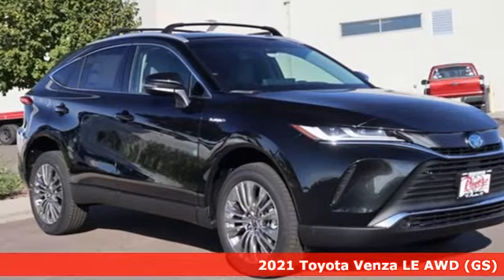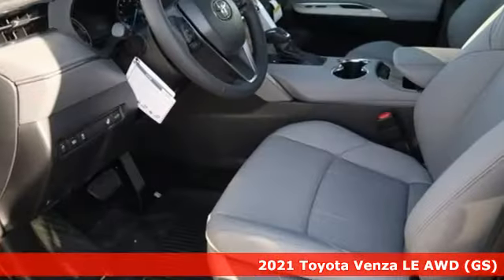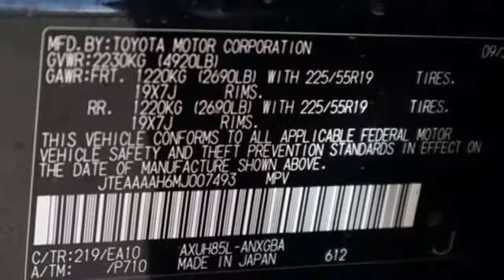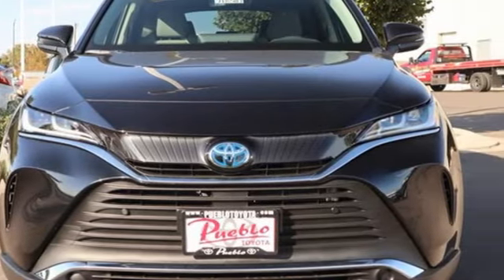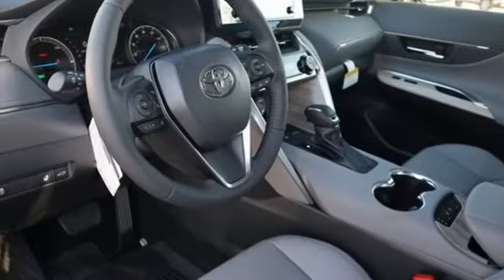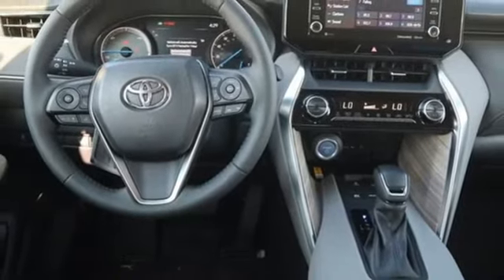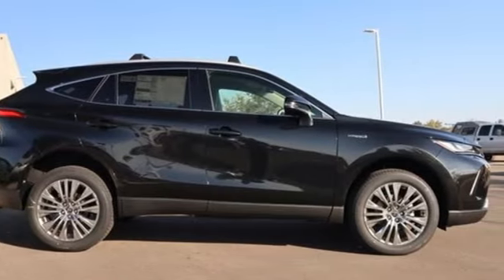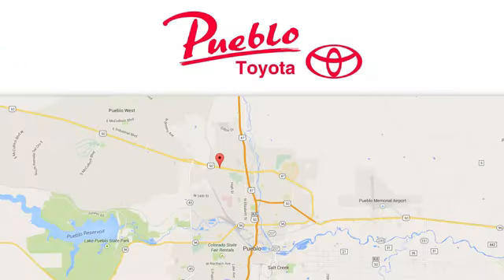New 2021 Toyota Venza Pueblo CO Colorado Springs, CO #218503 - SOLD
Year: 2021
Make: Toyota
Model: Venza
Trim: UP
Engine: 2.5L 4 cyls Hybrid
Transmission: CVT (Continuously Variable)
Color: Celestial Black
Interior: Boulder
Stock #: 218503
VIN: JTEAAAAH6MJ007493

Pueblo Toyota
2220 US-50 West
Pueblo, CO 81008

Address:
2220 US-50 West